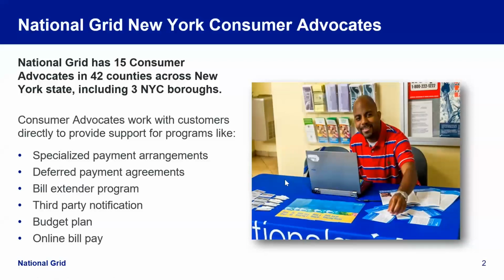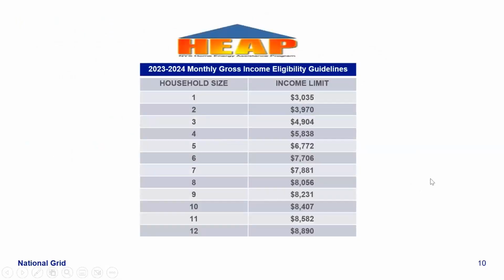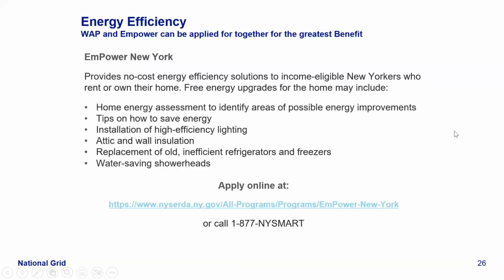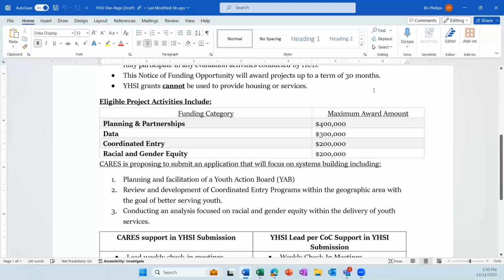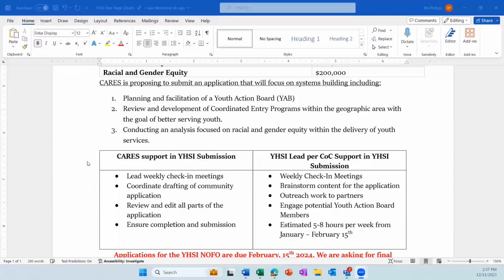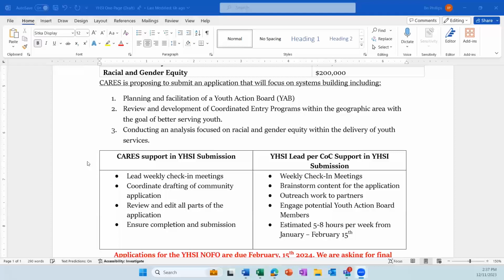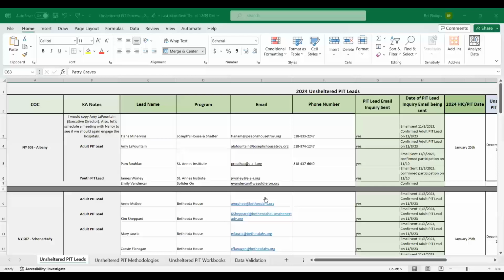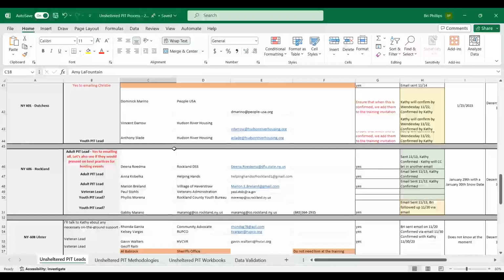RABYH Meeting Dec 2023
Regional Advisory Board on Youth Homelessness